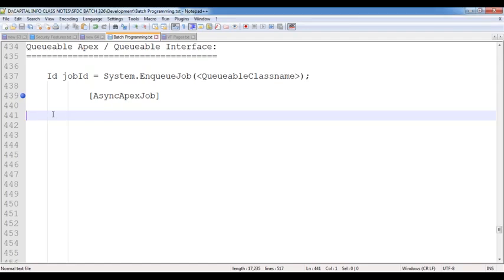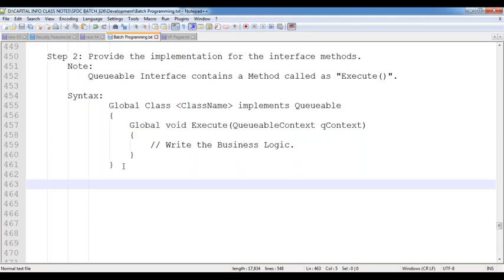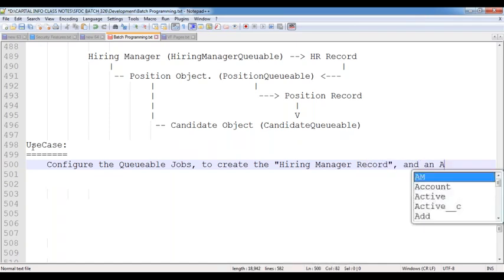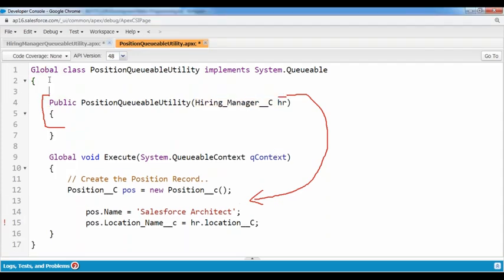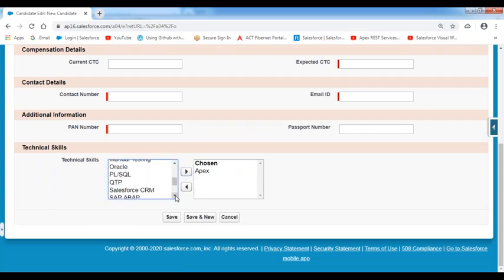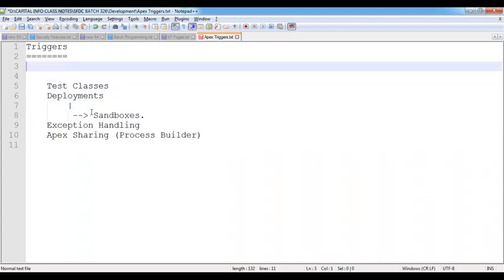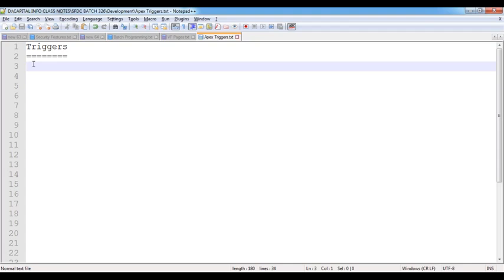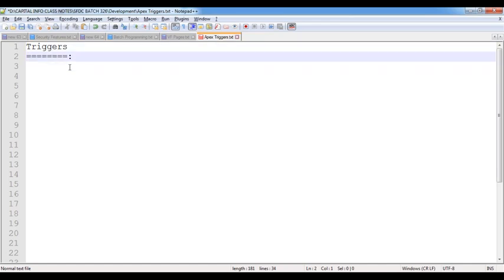salesforcedeveloper Session 64: Queueable Interface and Triggers